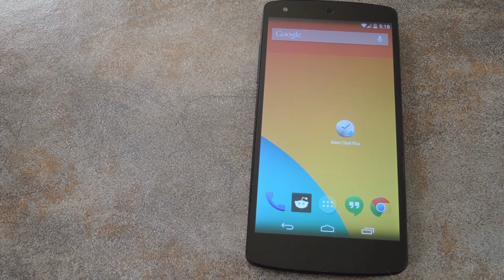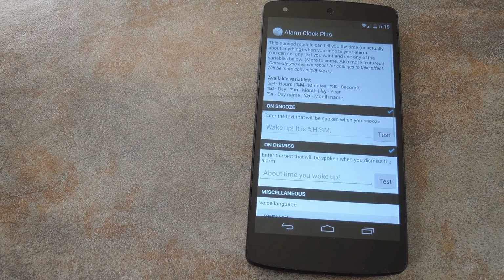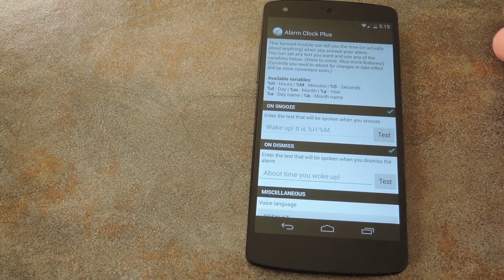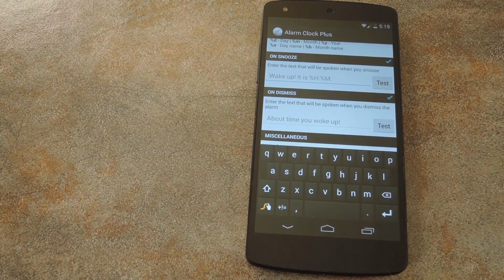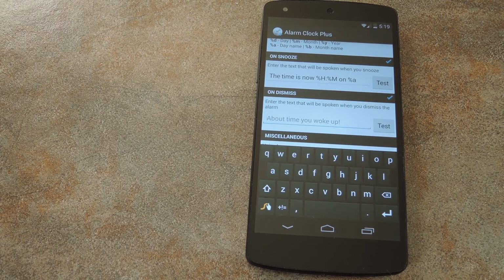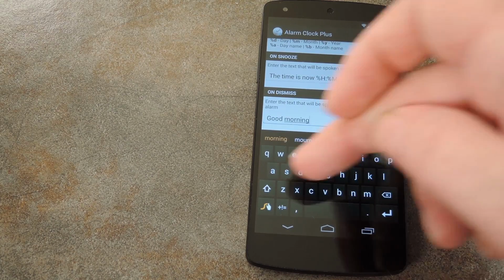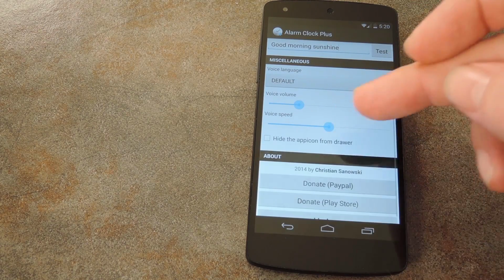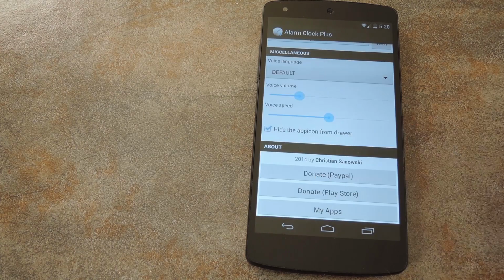Wake Up Faster with a Back-Talking, Snooze-Hating Alarm Clock - Android [How-To]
How to Make Your Alarm Clock Talk Back to You

In this tutorial, I'll show you how to get the stock AOSP alarm clock to speak custom text aloud when you snooze or dismiss it in the morning. I'm using my Nexus 5, but it'll work on any device with root access and the Xposed Framework.